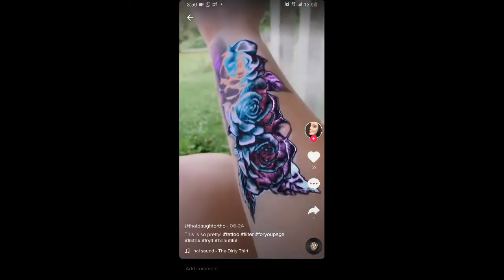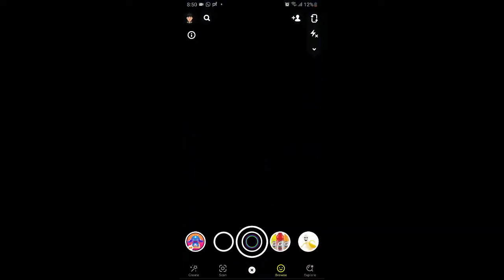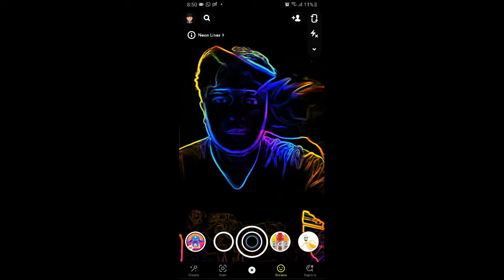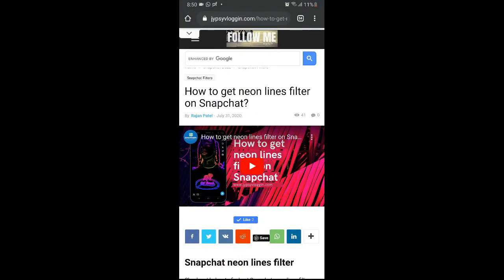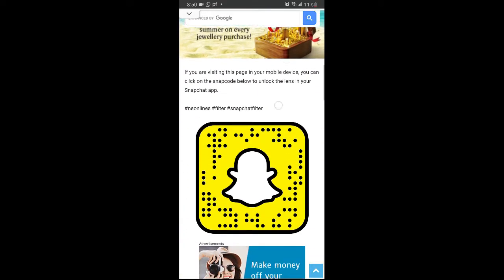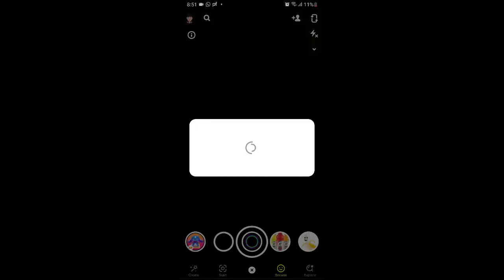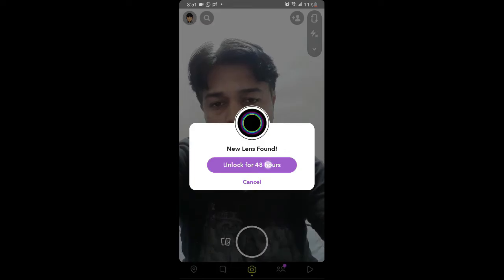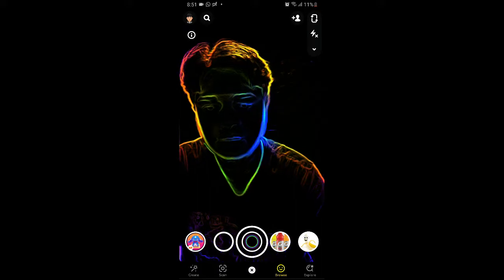How to do the tattoo filter on Tiktok